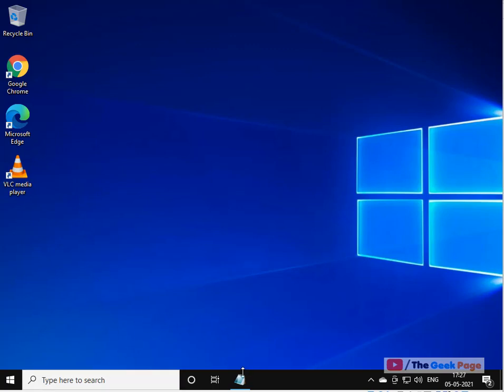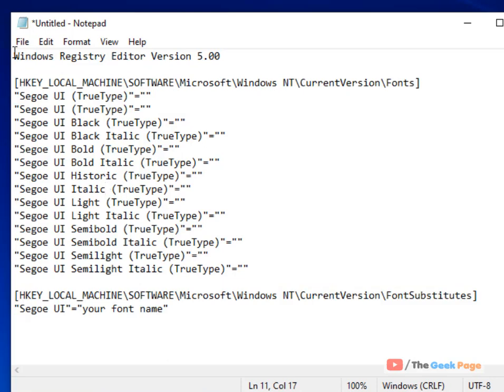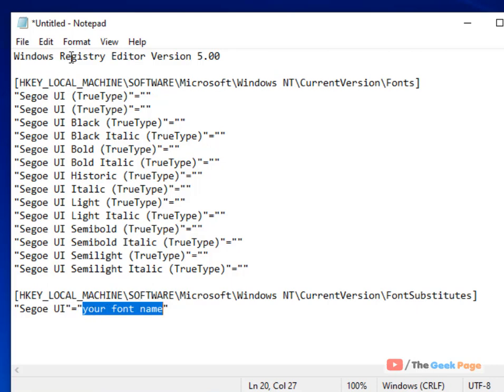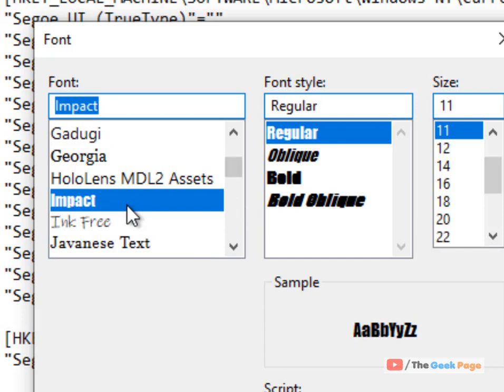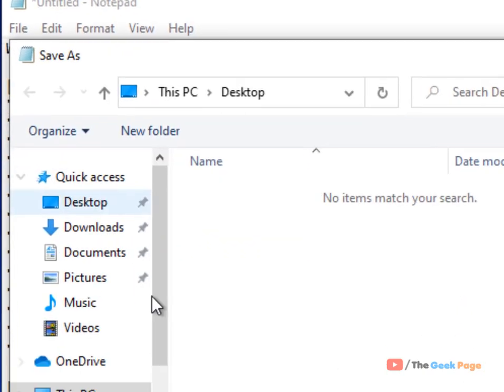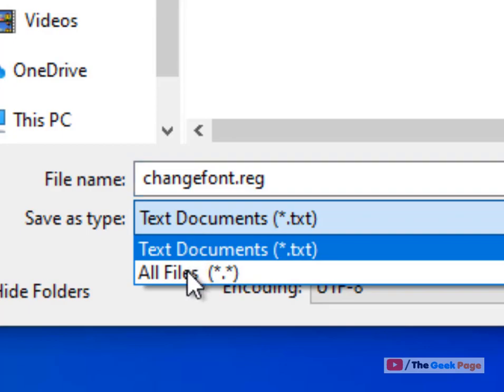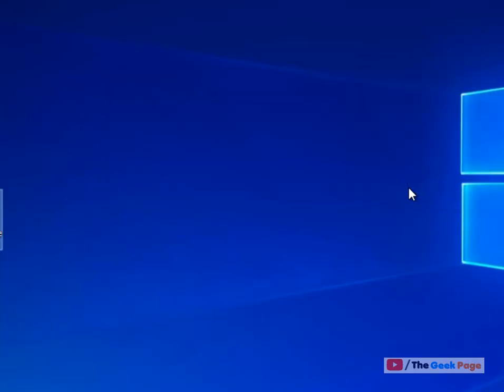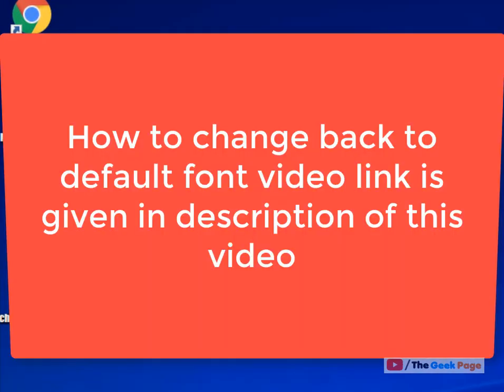How to change default font on Windows 10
[HKEY_LOCAL_MACHINE\SOFTWARE\Microsoft\Windows NT\CurrentVersion\Fonts]
"Segoe UI (TrueType)"="segoeui.ttf"
"Segoe UI Black (TrueType)"="seguibl.ttf"
"Segoe UI Black Italic (TrueType)"="seguibli.ttf"
"Segoe UI Bold (TrueType)"="segoeuib.ttf"
"Segoe UI Bold Italic (TrueType)"="segoeuiz.ttf"
"Segoe UI Historic (TrueType)"="seguihis.ttf"
"Segoe UI Italic (TrueType)"="segoeuii.ttf"
"Segoe UI Light (TrueType)"="segoeuil.ttf"
"Segoe UI Light Italic (TrueType)"="seguili.ttf"
"Segoe UI Semibold (TrueType)"="seguisb.ttf"
"Segoe UI Semibold Italic (TrueType)"="seguisbi.ttf"
"Segoe UI Semilight (TrueType)"="segoeuisl.ttf"
"Segoe UI Semilight Italic (TrueType)"="seguisli.ttf"

[HKEY_LOCAL_MACHINE\SOFTWARE\Microsoft\Windows NT\CurrentVersion\FontSubstitutes]
"Segoe UI"="your font name"

How to restore back default font
Just copy and paste the code given below and save as a .reg file and then run it again.

[HKEY_LOCAL_MACHINE\SOFTWARE\Microsoft\Windows NT\CurrentVersion\Fonts]
"Segoe UI (TrueType)"="segoeui.ttf"

[HKEY_LOCAL_MACHINE\SOFTWARE\Microsoft\Windows NT\CurrentVersion\FontSubstitutes]
"Segoe UI"=-